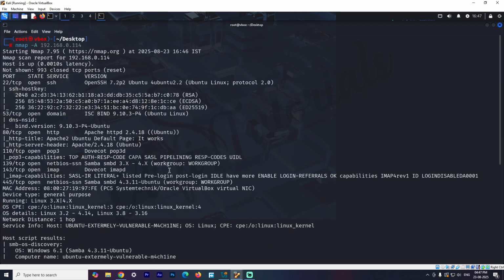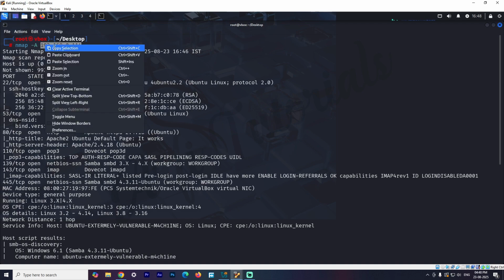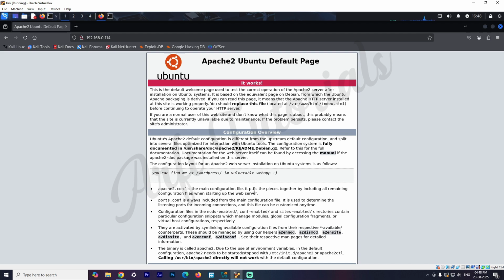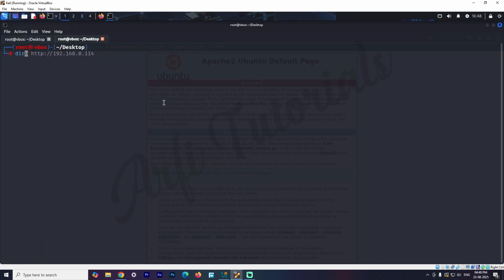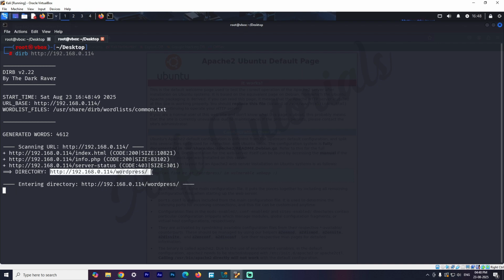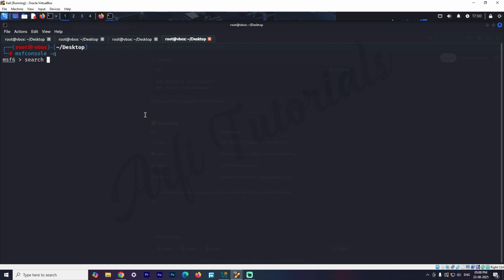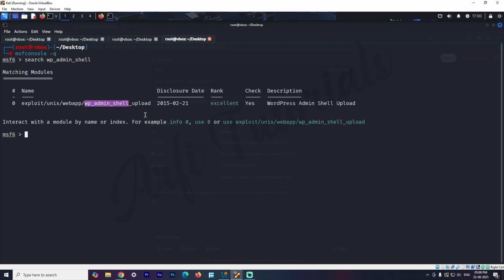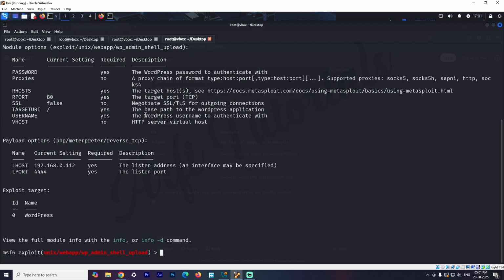EVM: 1 VulnHub Walkthrough | Step-by-Step CTF Guide to Root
In this video, we go through the EVM : 1 VulnHub CTF machine with a complete step-by-step walkthrough. This lab is perfect for beginners and intermediate players who want to practice ethical hacking, penetration testing, and privilege escalation techniques.

We’ll cover everything from reconnaissance, enumeration, exploitation, and privilege escalation all the way to root access.
If you’re preparing for OSCP, exploring CTF challenges, or simply looking to improve your cybersecurity skills, this walkthrough will help you build the right mindset and approach.

EVM 1 VulnHub Walkthrough
EVM 1 Walkthrough
EVM 1 VulnHub CTF
EVM VulnHub Root
EVM VulnHub CTF Walkthrough
EVM VulnHub Exploit
EVM VulnHub Privilege Escalation
VulnHub Walkthrough
VulnHub CTF
VulnHub Machines Walkthrough
CTF Walkthrough
CTF Guide
Beginner CTF Labs
EVM 1 OSCP
VulnHub OSCP Practice
EVM 1 Ethical Hacking
EVM 1 Pentesting
EVM VulnHub Machine
EVM 1 Root Access
EVM VulnHub Solution